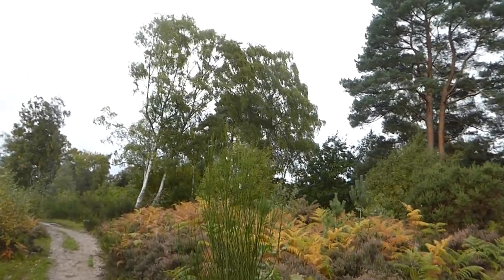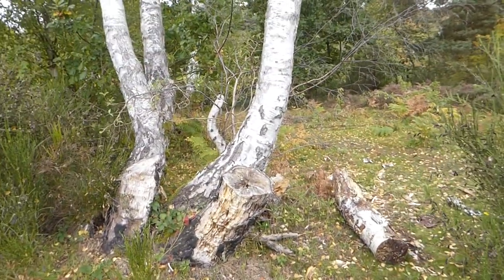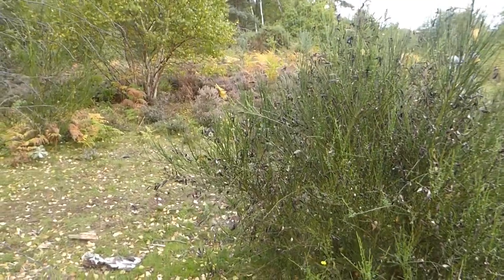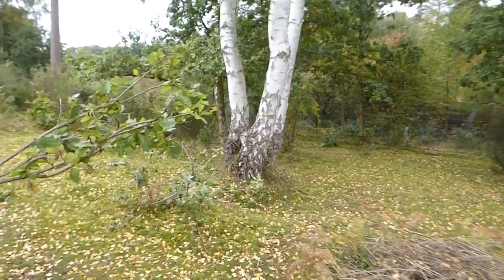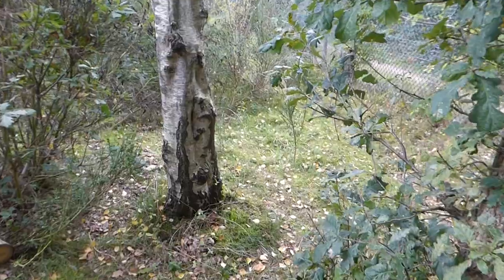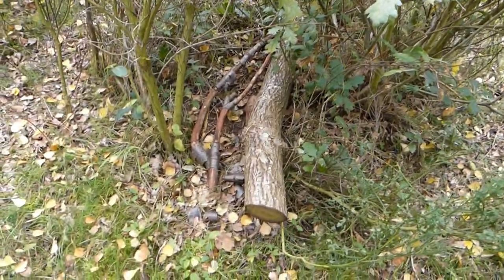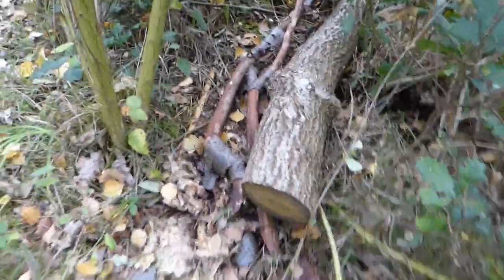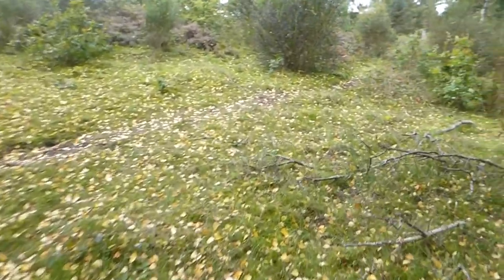Silver Birch Cache Walking Geocaching Adventure UK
Silver Birch Craft Cache... Walking Geocaching Adventure UK... Scenic walk around Devil Spittleful and Rifle Range Reserve, Stouprort & Bewdley, Worcestershire Wildlife Trust United Kingdom - Great Britain